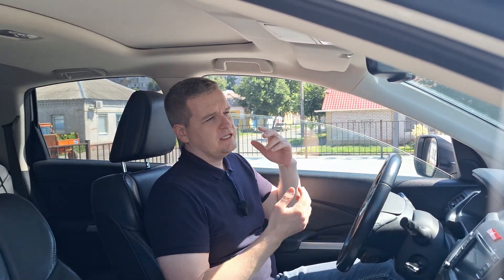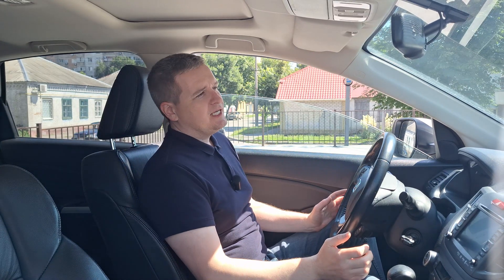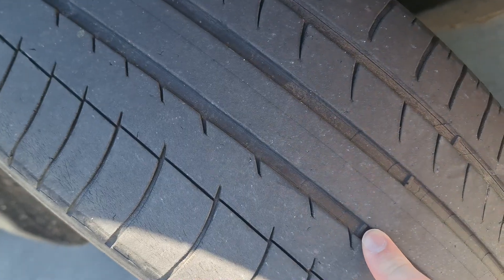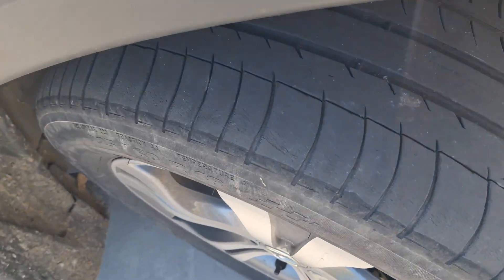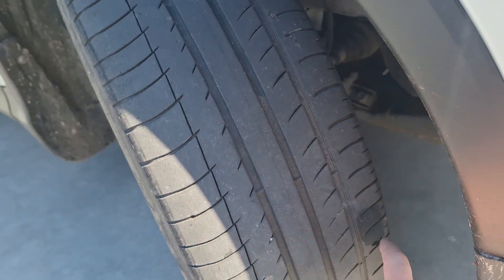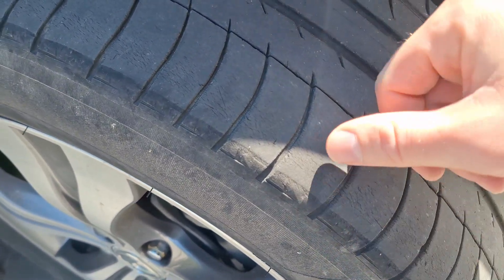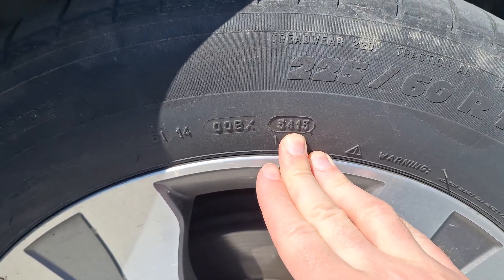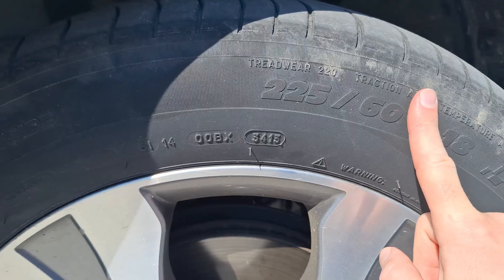How long should TIRES last? Age and tread factors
How often should you buy new tires? If you ask this question in a store that sells car tires, you will most likely hear something like 3-5 years. But that’s not true. If the tire still has optimal tread size, it can go much longer than that.

Well-known car tire manufacturers like Bridgestone, for example, clearly say that it’s recommended to replace tires after they reach about 10 years of age unless the tread is worn out faster than that. The minimum legal tread size for tires is usually about 1.5-1.6 mm depending on the country and state.

In this video, I will explain to you where you can see the production date of the tire and what are the indicators that tell you about the possible need to replace the old tires.